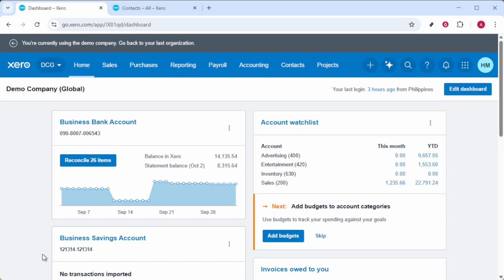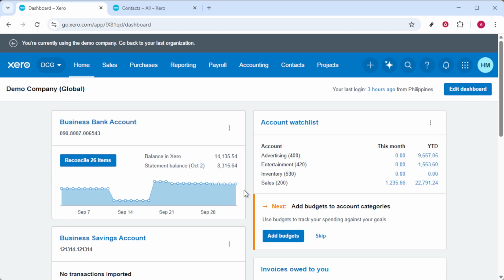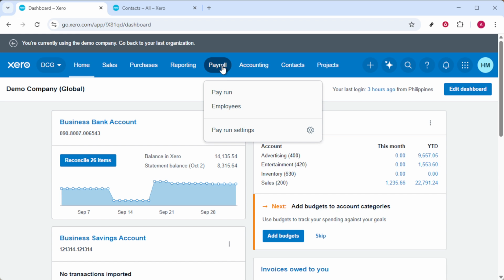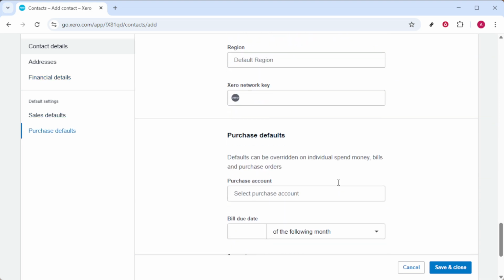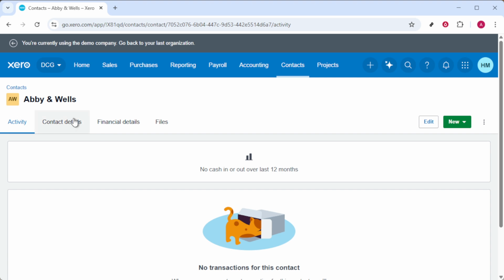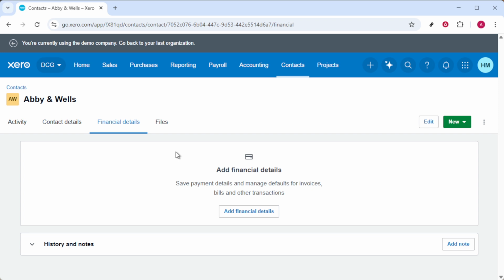How to Pay Employees in Xero Payroll | Quick Tutorial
💵 Learn how to pay employees in Xero Payroll with this simple step-by-step tutorial.

💻 This guide will show you how to set up payroll, process employee payments, and keep your records accurate in Xero.

✅ Perfect for small business owners, bookkeepers, and accountants who want to manage payroll efficiently and correctly.